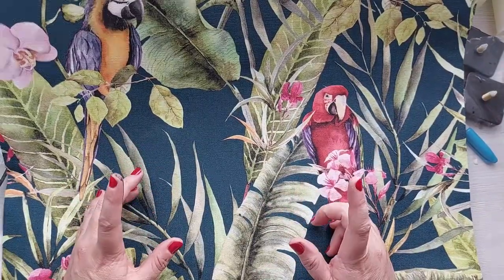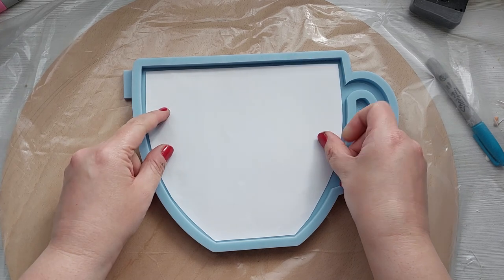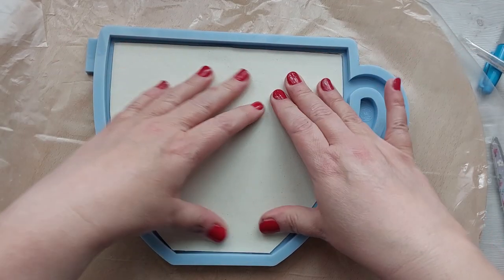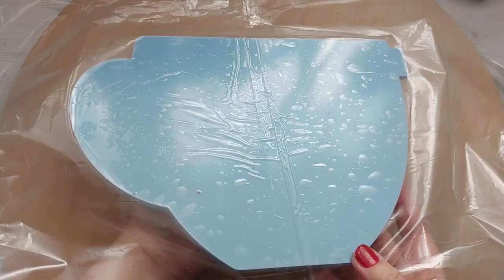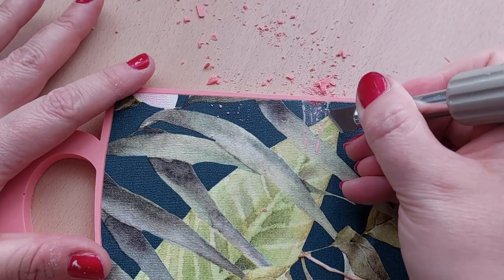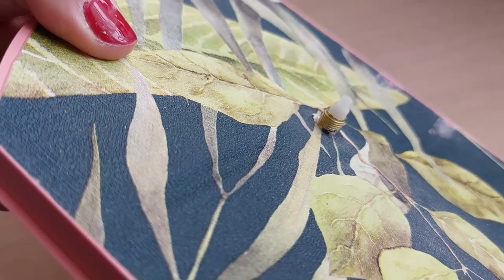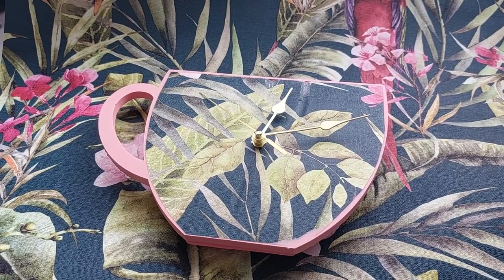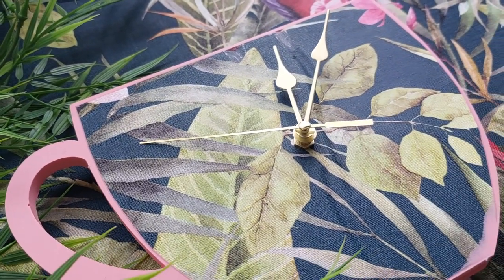Jesmonite and Wallpaper Tea Cup Clock with Molds and Shapes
Heyyy lovelies, In this video I am showing you how I added Wallpaper to this Tea Cup Silicone Mould from Molds and Shapes. I then filled the mould with Jesmonite and made a clock. This is continuing on in my paper series and I am truly loving how versatile paper is.
Putting wallpaper in Jesmonite was successful however I still got the ridges I got in the teacups.. I have only tried thicker papers  and not yet thin.

Use code: ClaireCCmold for Let’s Resin Silicone Moulds and other supplies.

Chameleon Flakes:
Chameleon mica powder:

All products listed will not cost you anymore than buying the same product outside of the link. However, if you use my link I get support from Amazon for my channel.